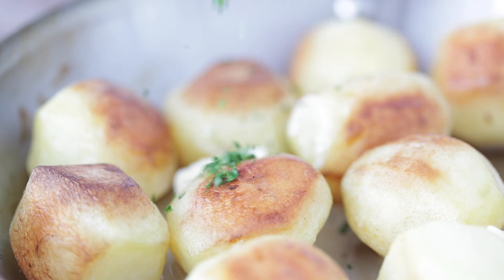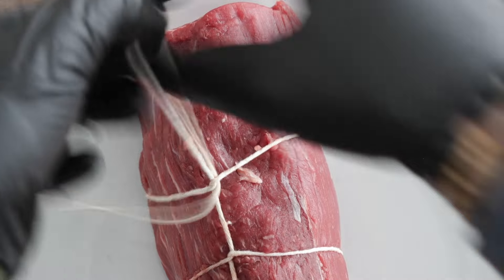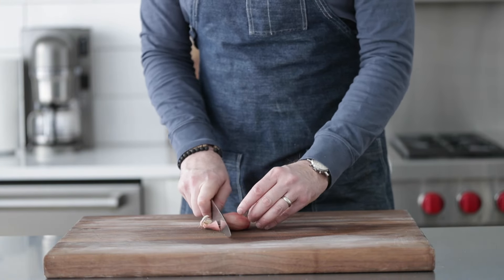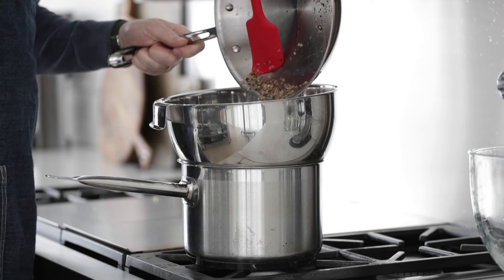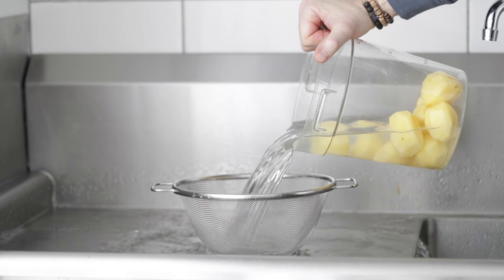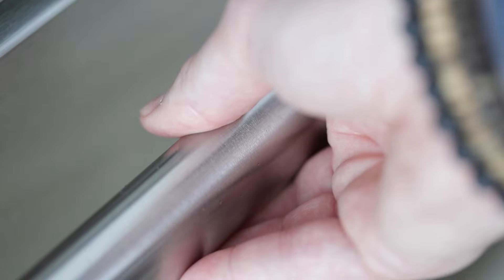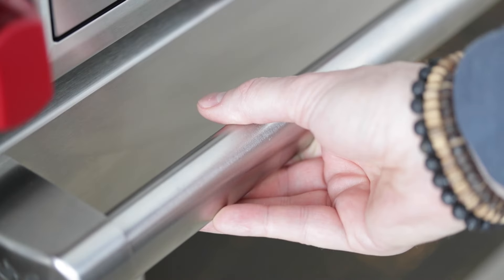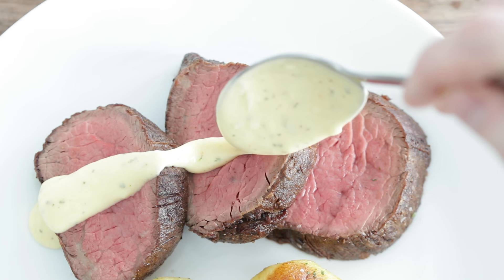Classic French Châteaubriand Recipe for Two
Impress your significant other with this classic French Châteaubriand recipe for two that features beef tenderloin, potatoes, and Béarnaise sauce. This will be your new go-to favorite for date night.

Châteaubriand is a recipe and method that was named after French statesman and author François Châteaubriand. This dish features roasted, and sliced center-cut beef tenderloin that is served with buttered potatoes, and béarnaise sauce.

This was a dish we used to serve up at a restaurant I worked at back in St. Louis that was specifically for two people, which means it was more expensive. We served it with fresh asparagus in addition to the classic ingredients and it was always a hit. Do not ignore these classic recipes, they’re beyond delicious.

Ingredients for this recipe:

10-12 small Yukon or red potatoes, peeled
3 tablespoons clarified butter or oil
2 pounds center-cut beef tenderloin
2 tablespoons unsalted butter
4 garlic cloves
5-10 fresh thyme sprigs
1 tablespoon chopped fresh parsley
1 béarnaise recipe